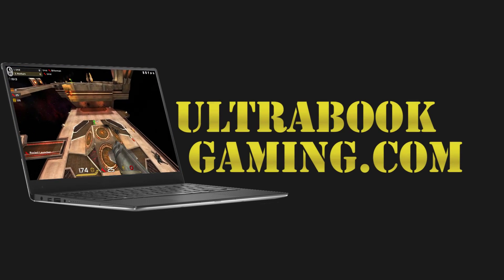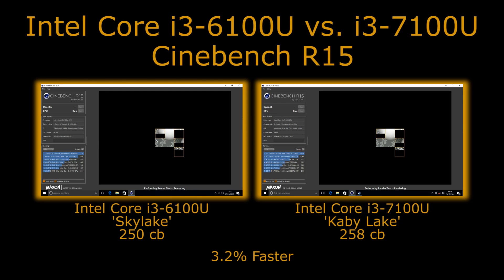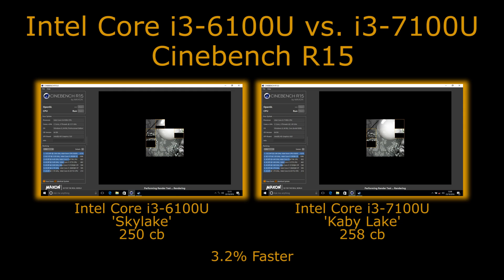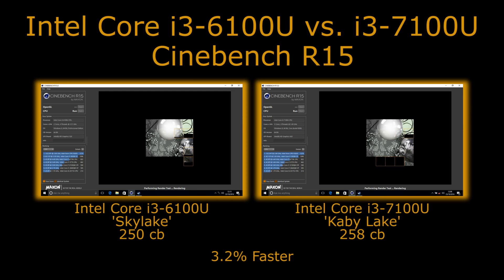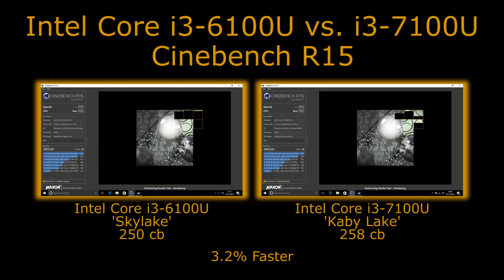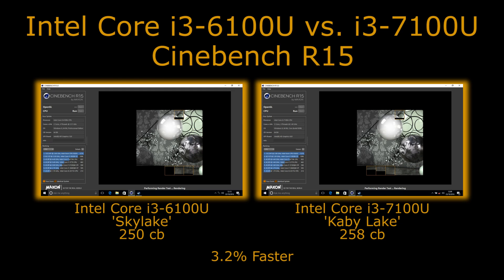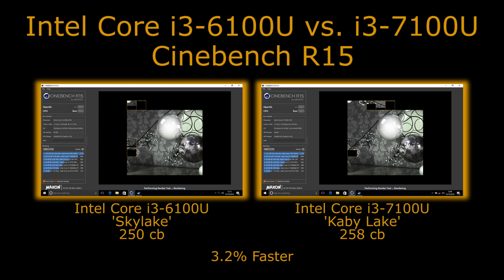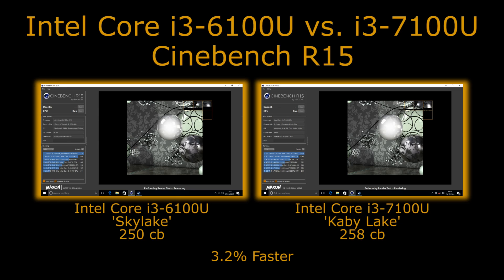Intel Core i3-6100U vs. Core i3-7100U - Cinebench R15 - Skylake vs. Kaby Lake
Comparing the performance of the 'Skylake' Intel Core i3-6100U and 'Kaby Lake' Core i3-7100U in Cinebench R15, a CPU based 3D rendering application.

Specifications:
Skylake
2 x 4GB DDR4-2133
240GB SSD

Kaby Lake:
2 x 4GB DDR4-2133
240GB SSD